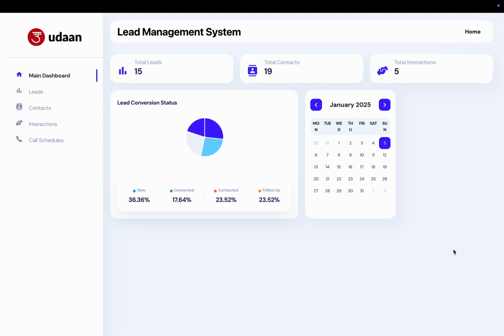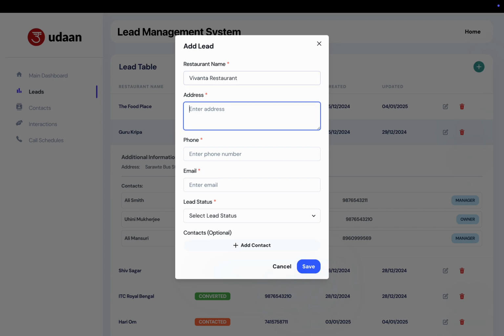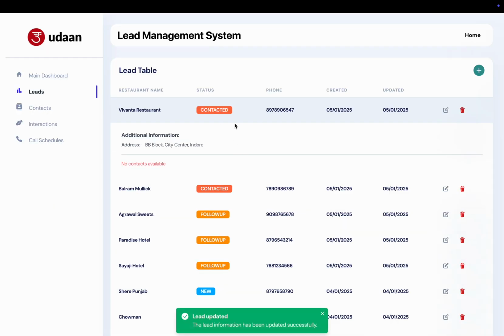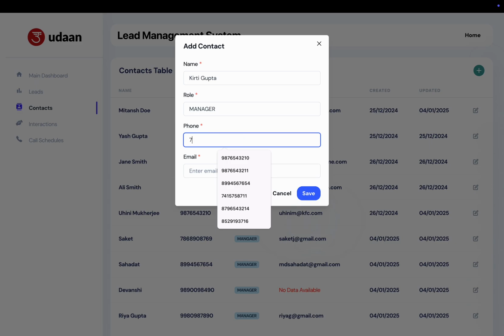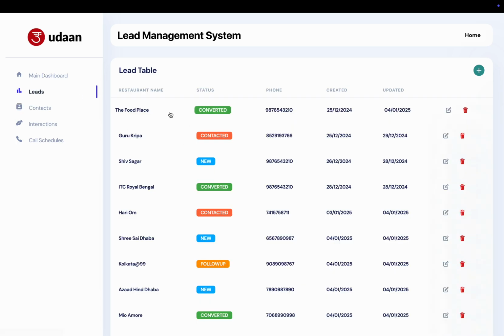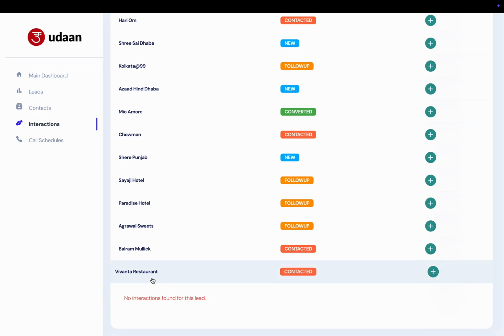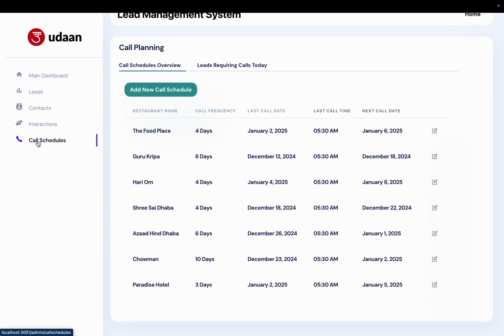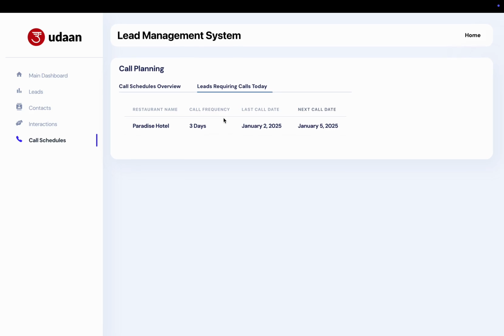Key Account Manager (KAM) Lead Management System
In this video, we explore a Lead Management System built for Key Account Managers (KAMs). Learn how the system helps track leads, manage interactions, and monitor account performance for restaurant clients. From lead status tracking to call planning and performance insights, this system streamlines KAM operations and boosts efficiency.